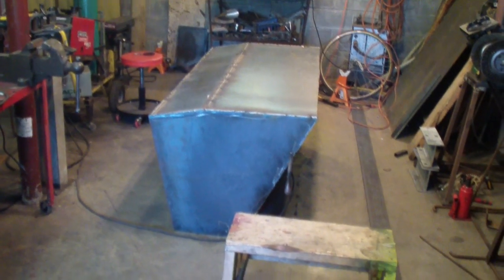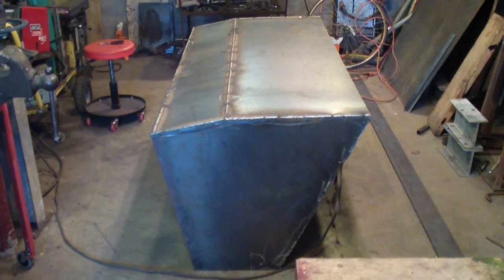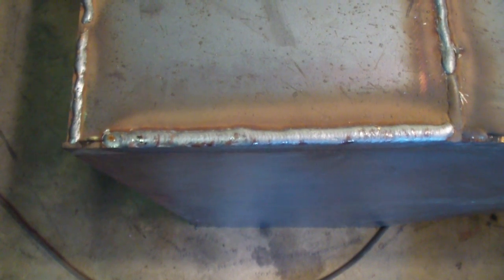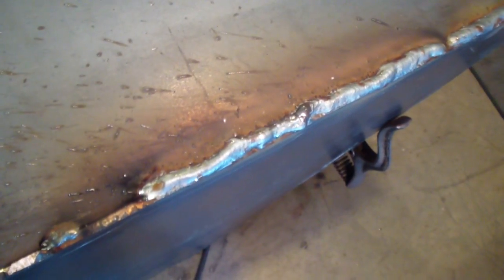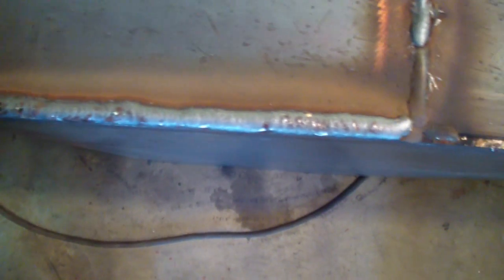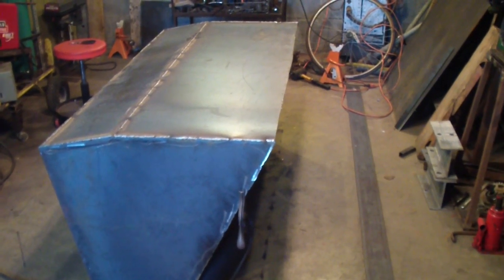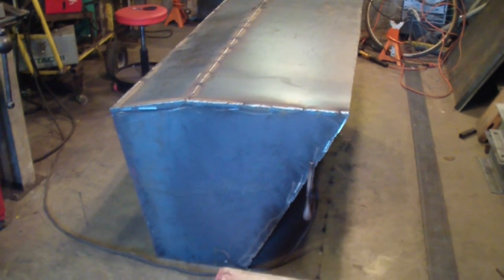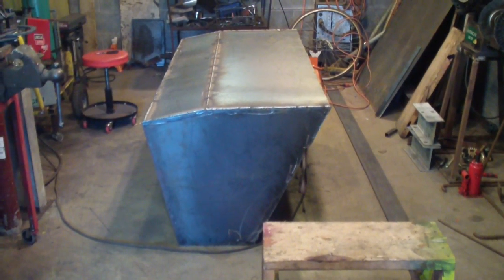Fabricating front loader bucket Part 2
Mig welding and fabricating tractor front loader bucket Part 2